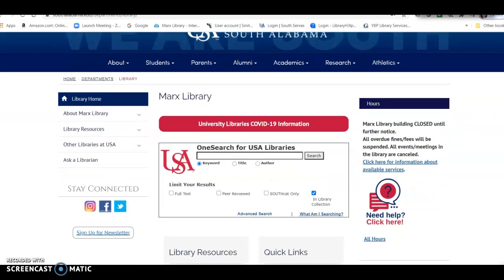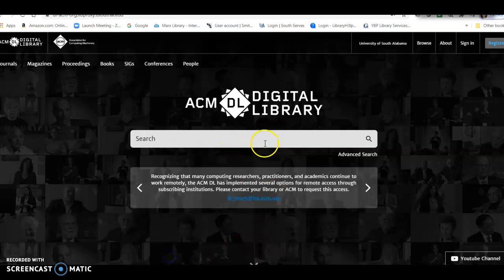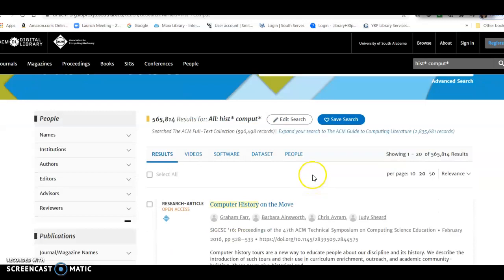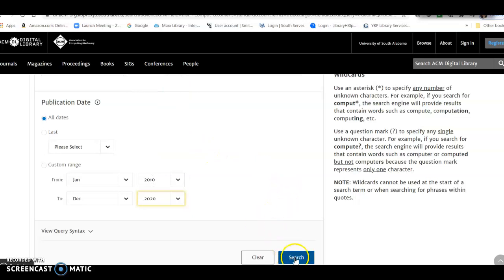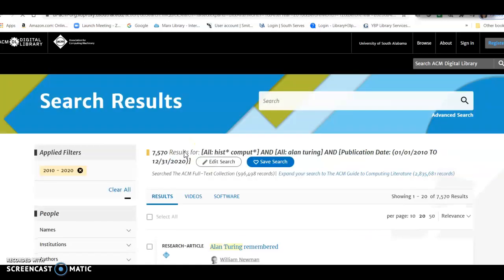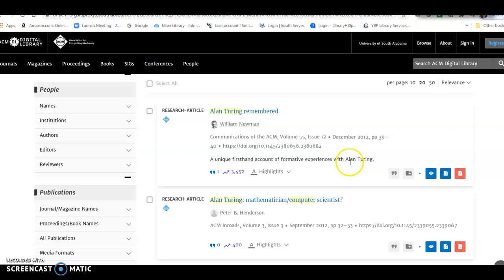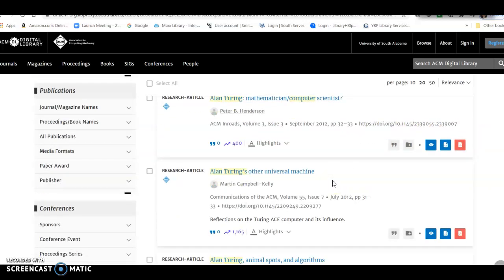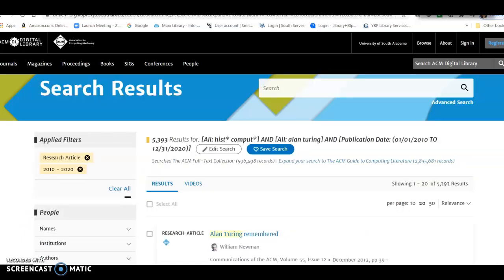Introduction to ACM Digital Library